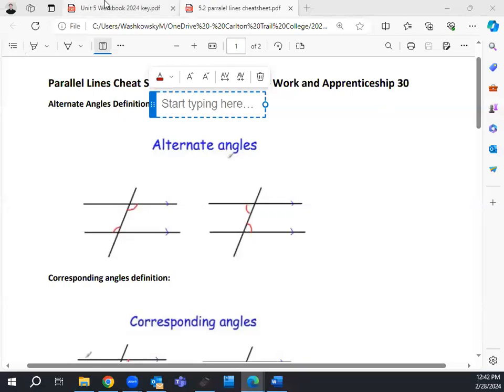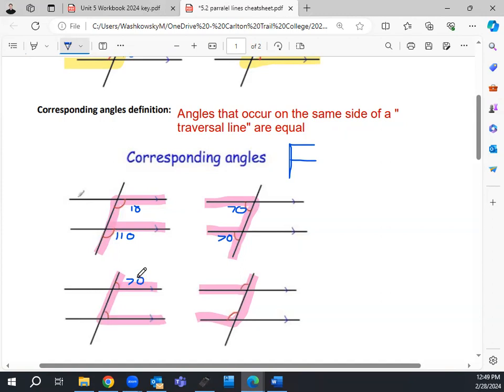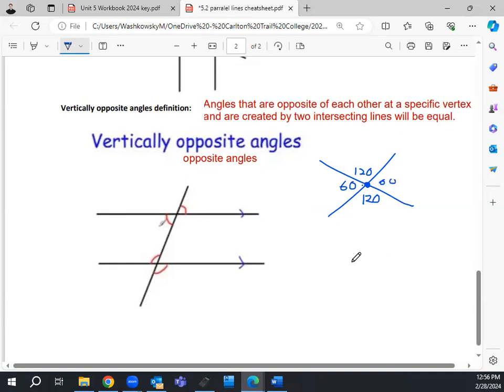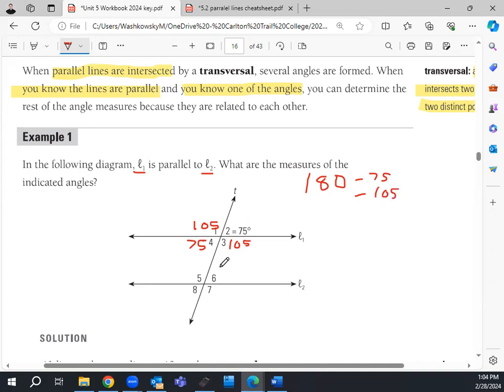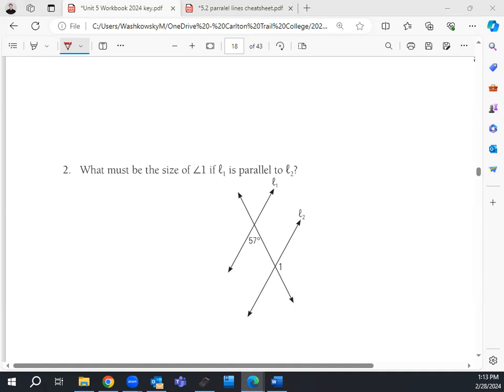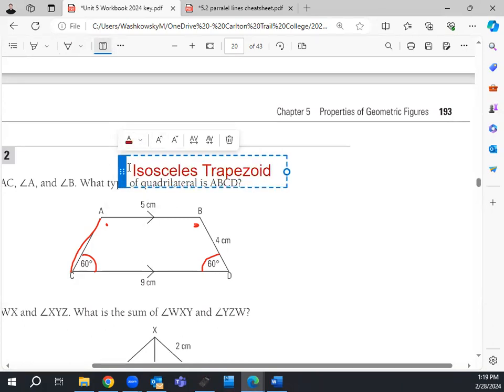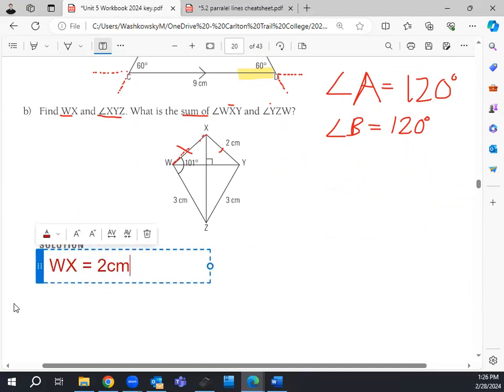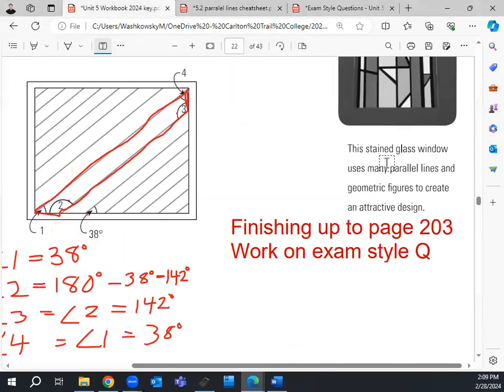W&A 30: 5.2 - quadrilaterals